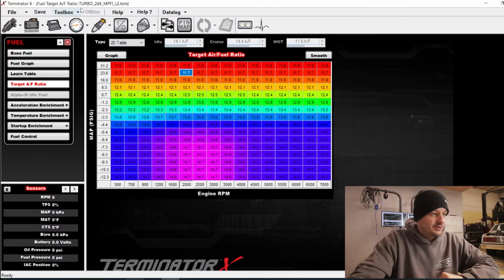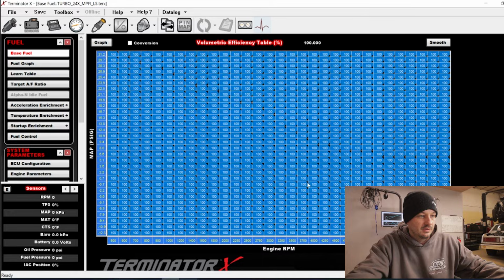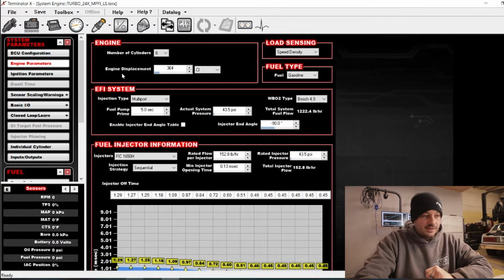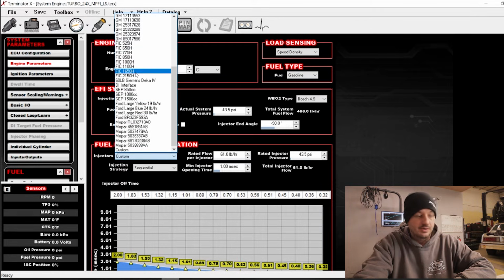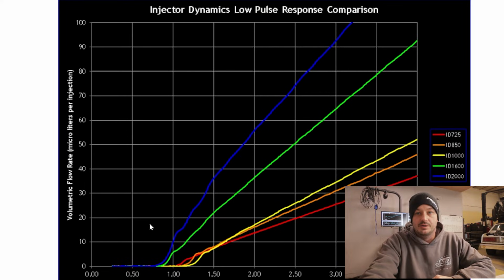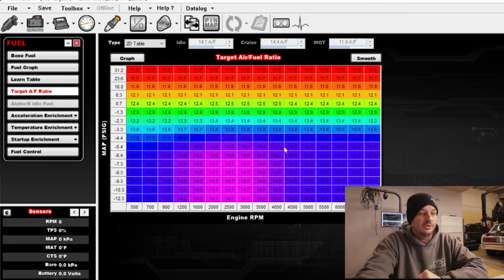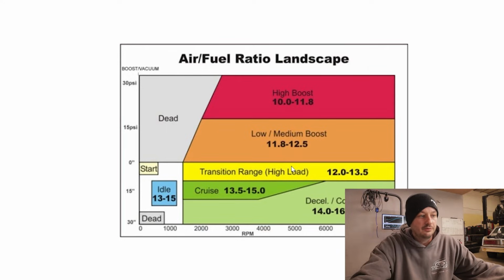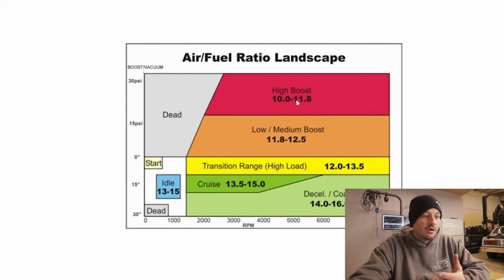how to tune holley terminator x for beginners // target air fuel ratio - Holley EFI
i figured this video would be 10 minutes long, but as usual i couldn't shut my stupid mouth.

Cick Here!